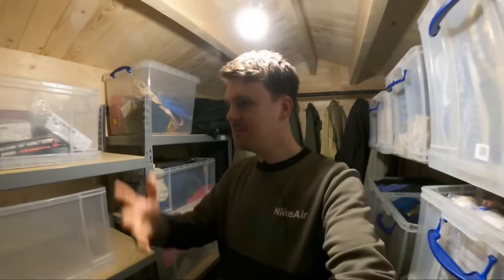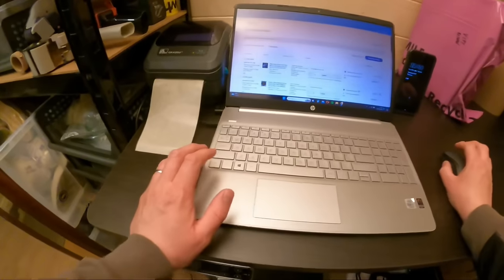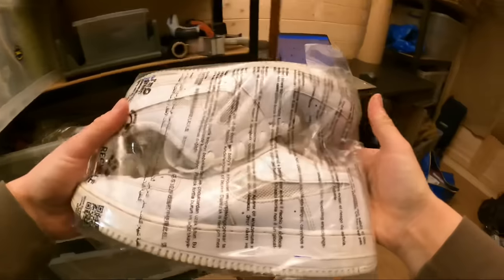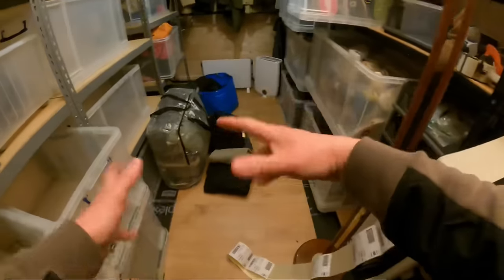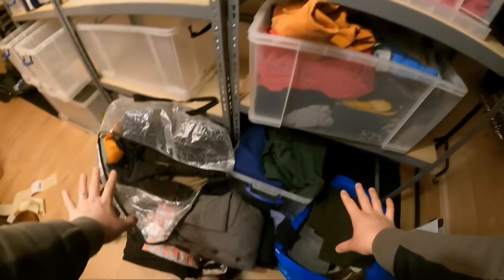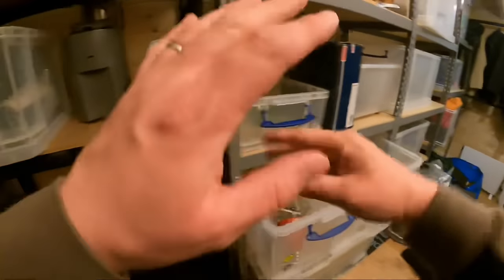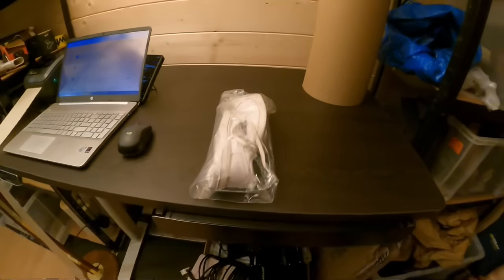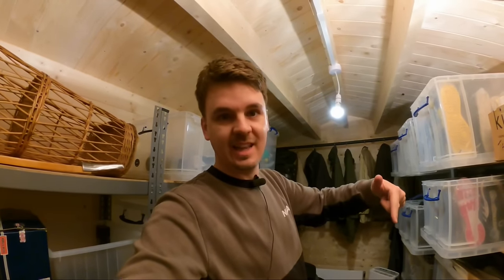Selling from inside a shed.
🔁Try crosslisting platform ZipSale FREE for the first month with code RETRO